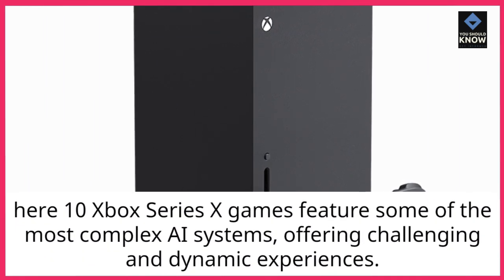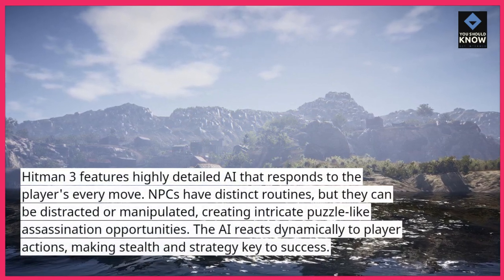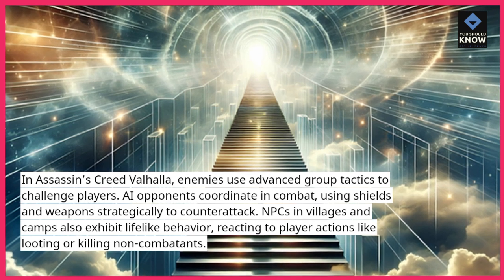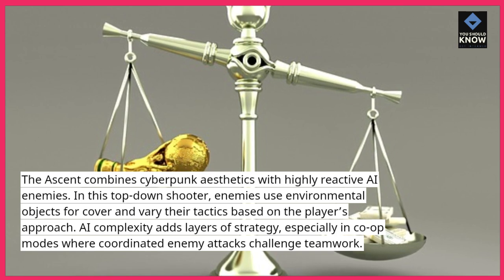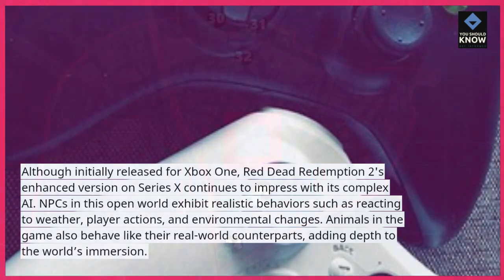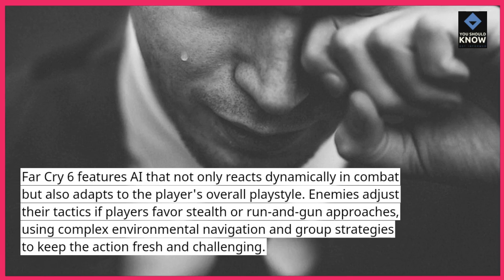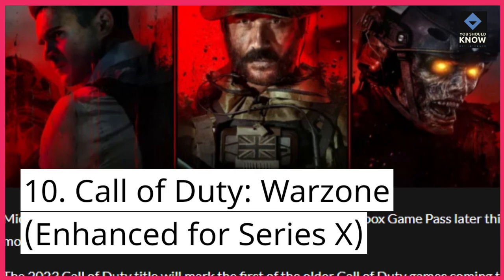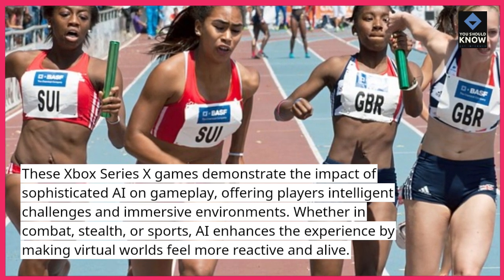Top 10 Xbox Series X Games with the Most Complex AI Systems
Explore the top 10 Xbox Series X games with the most complex and advanced AI systems. These games feature intelligent, responsive AI that enhances gameplay and offers challenging experiences.